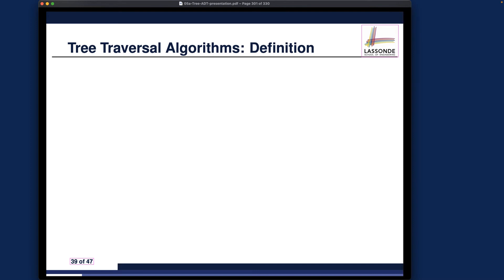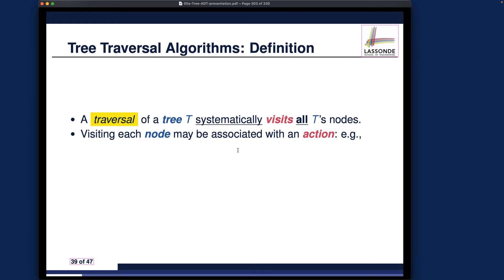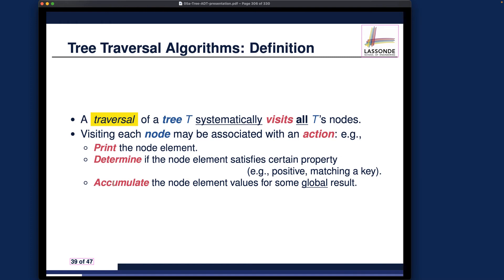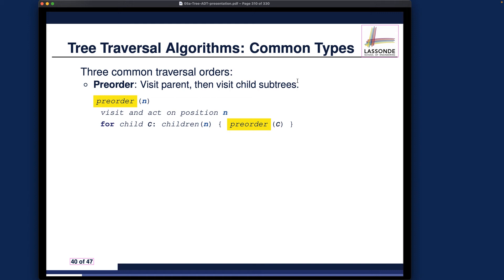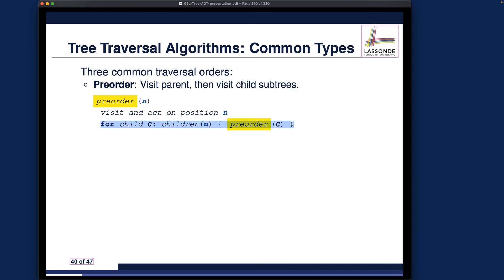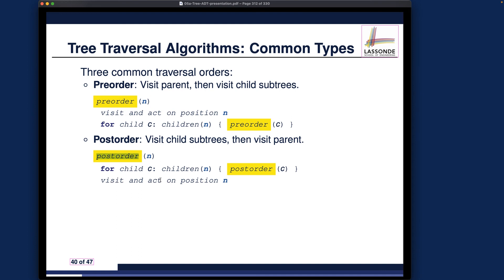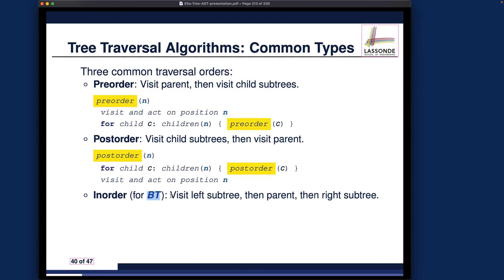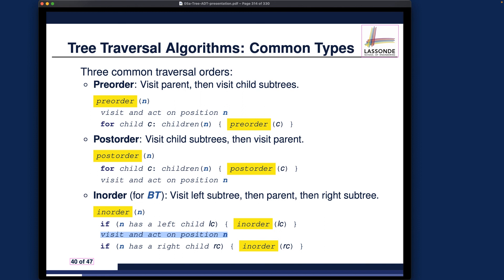[HD] EECS2011 W22 - Lecture 5a - Part E1 - Definitions of Tree Traversals